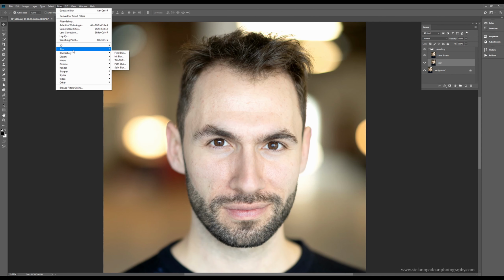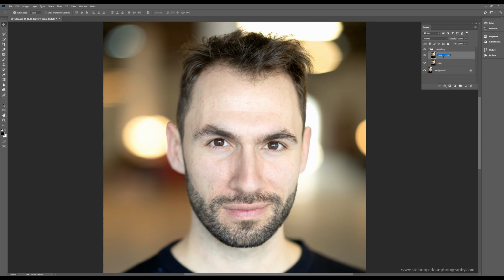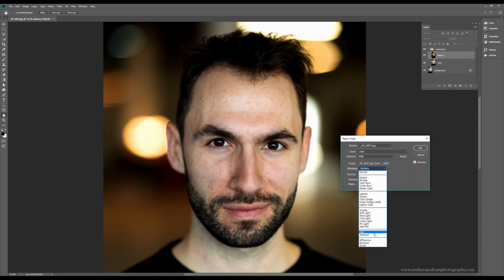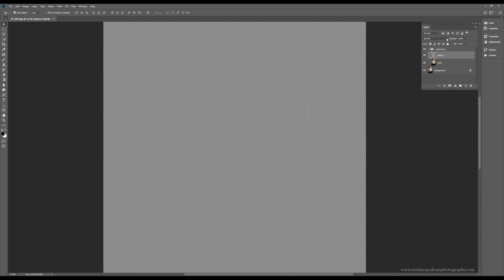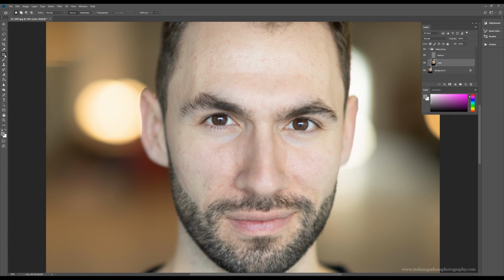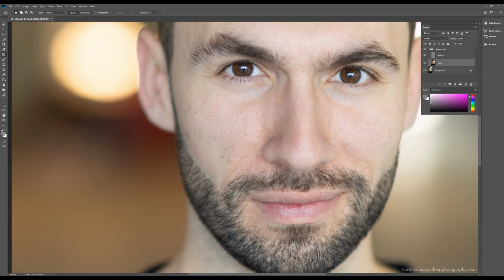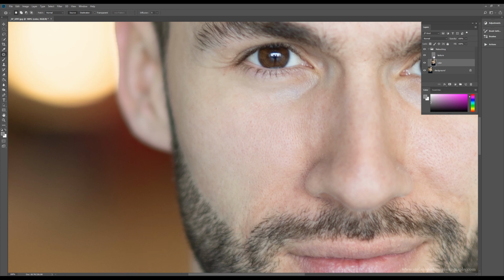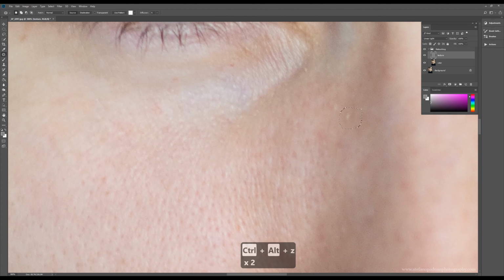PHOTOSHOP - FREQUENCY SEPARATION for skin retouching - Quick Tutorial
00:00 - Setup Work Environment
00:56 - Patch Tool

Frequency separation is the most powerful and versatile technique when it comes to retouch skin. If used properly it doesn't create that horrible plastic effect that way too often I see in portraits but instead a rather natural look which can be 100% controllable.
This is NOT and in depth tutorial but a rather quick video to show how to set-up your work environment and how to move the first steps.